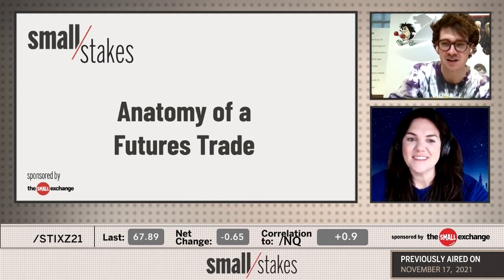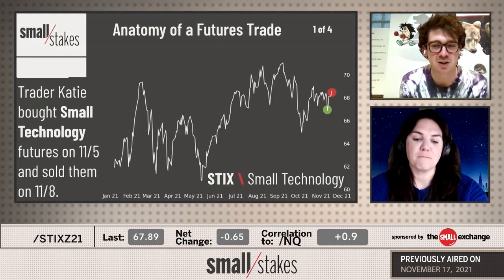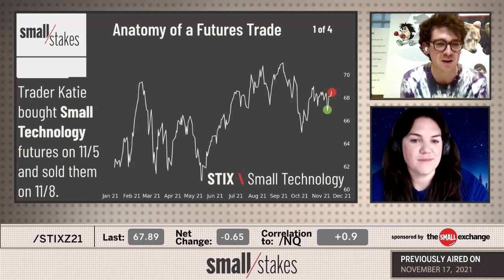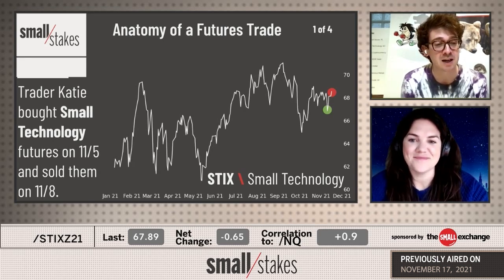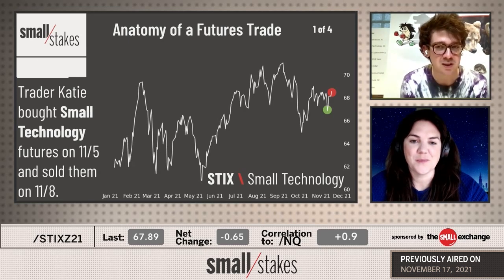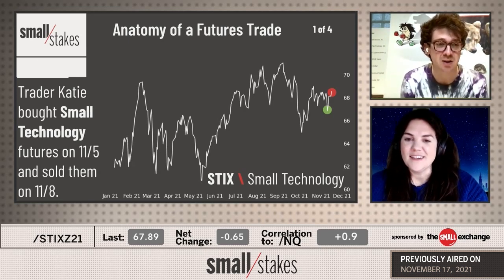Anatomy of a Futures Trade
Wanna trade futures, but need an example to get started? Katie gives Frank her thought process on a recent profitable futures trade. She talks about why she chose the product, how she entered the trade, and where she looked to manage it. Everything from entry/exit mechanics to statistics on the market were covered in Katie's long Small Technology futures trade.